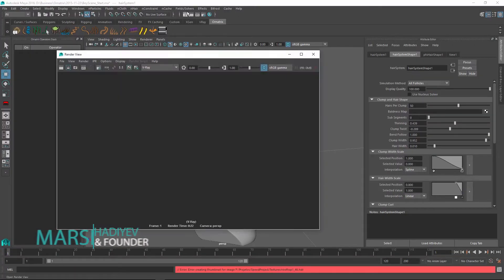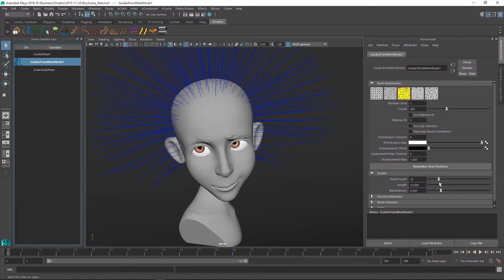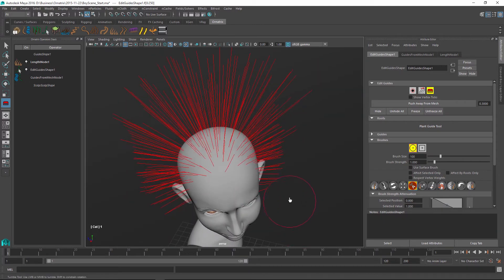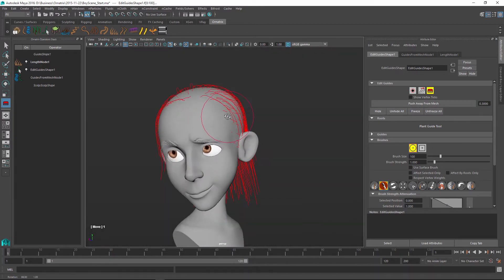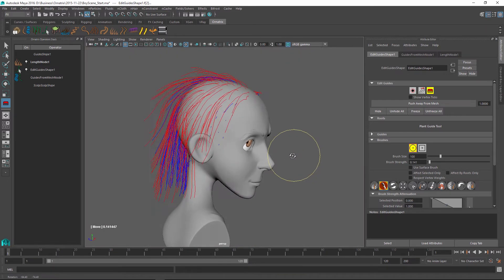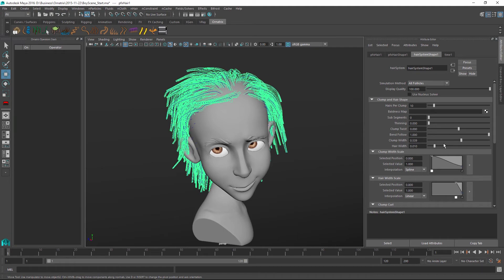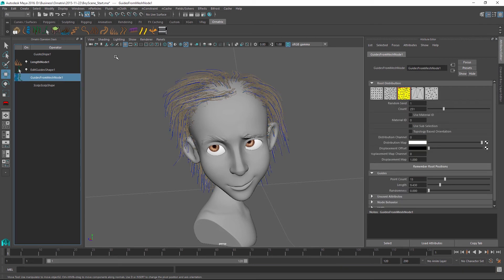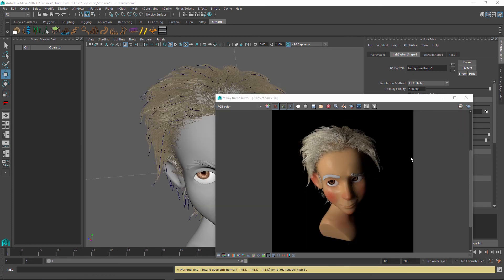Ornatrix for Maya 101: Ornatrix styling with Paint Effects hair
In addition to being a great stand-alone hair solution Ornatrix also provides workflow for working with Maya's existing hair tools. Use the hair stack and Ornatrix operators to model your parametric hair and use Paint Effects to fine tune it. In this tutorial we take a look at this non-destructive workflow as well as some of the previously unexplored styling tools.

Ornatrix is a complete hair, fur, and feather solution for Autodesk Maya. Free demo version is available for download.